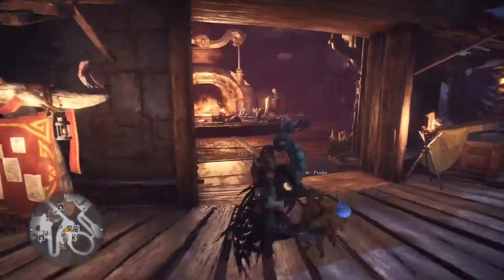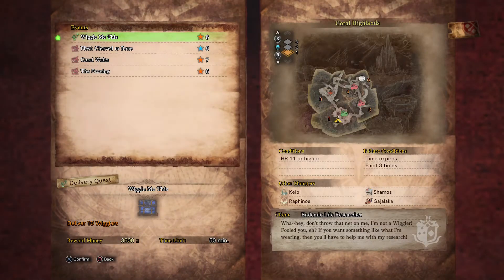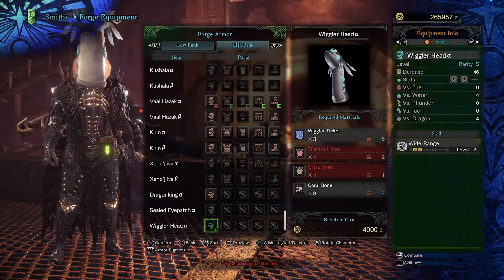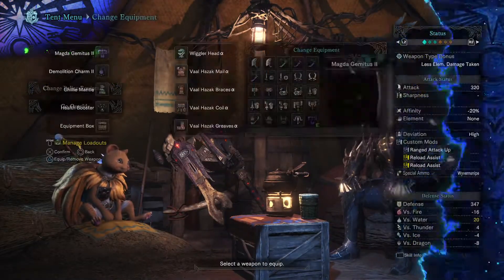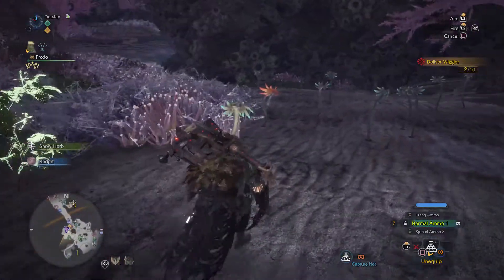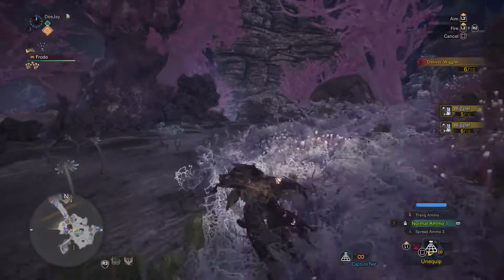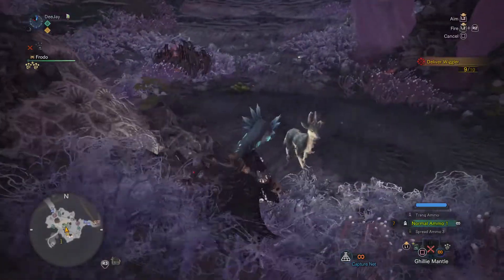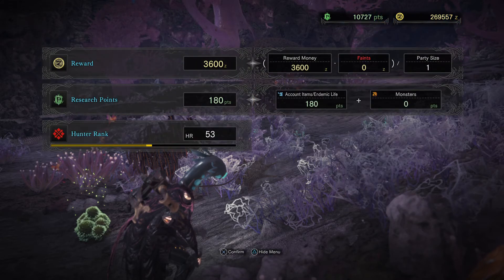Monster Hunter World - HOW TO GET THE WIGGLER HELMET!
A bit late to the party apparently but I'm uploading anyway! :)